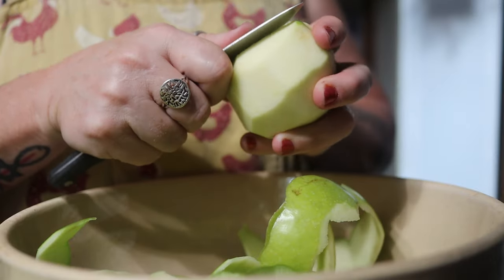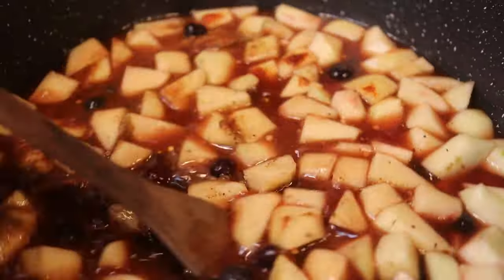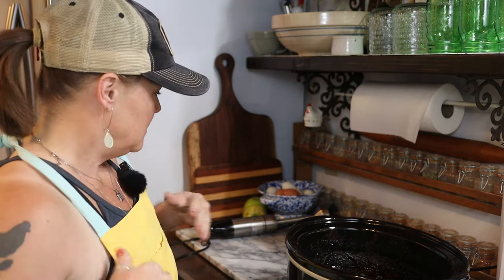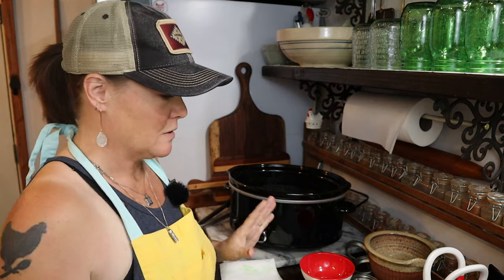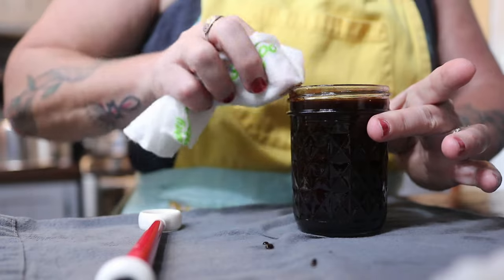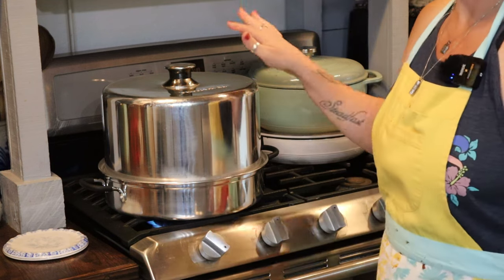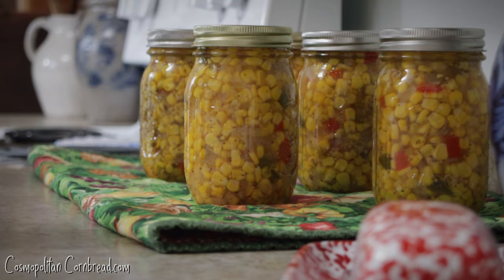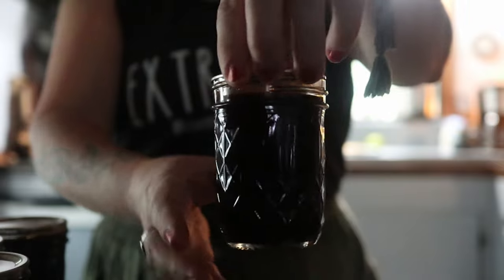Blueberry Apple Barbecue Sauce | Canning Recipe | The Joyful Pantry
This recipe was inspired by @TheKneadyHomesteader  and @WhippoorwillHoller

Blueberry Apple Barbecue Sauce - This rich, slow cooked barbecue sauce with blueberries, tart apple and loads of flavor.

🌻 GET MY FREE STEAM CANNER eBOOK & NEWSLETTER - NEVER MISS A THING

► MY LIBRARY
► MY CANNING SUPPLIES
► MY KITCHEN TOOLS
► HEALTH, HYGIENE & APPAREL
► HOME & GARDEN
► CHICKENS & POULTRY
► PHOTOGRAPHY & VLOGGING

► HISEA WORK BOOTS with a 100 Year warranty!

BIBLES I USE MOST:
► The BIBLE I use the most - CJB
► The Interlinear Bible

MAIL:
Constance Smith
Cosmopolitan Cornbread